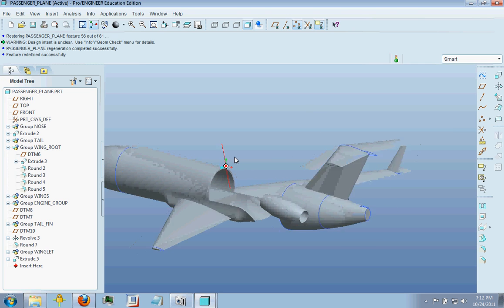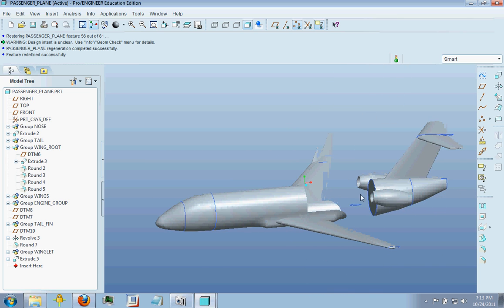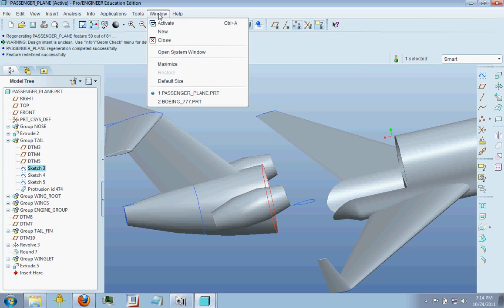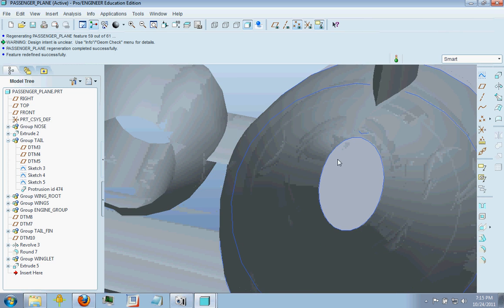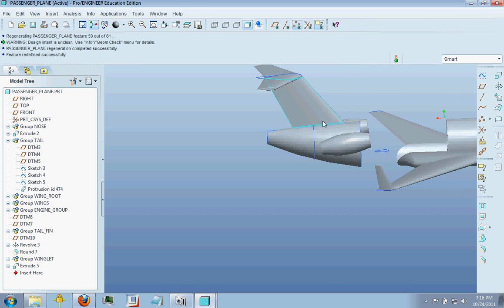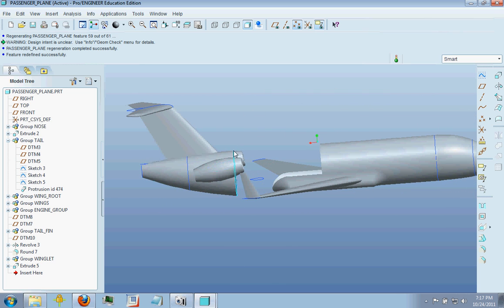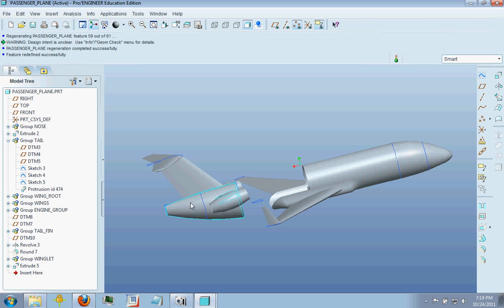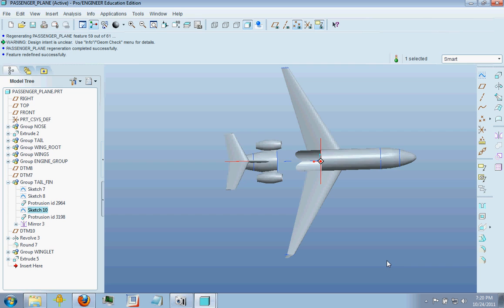General Airplane Design - The Tail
Part 3 of my series about general airplane design in ProEngineer. This video discusses how to model tail sections and some of the key features to pay attention to when making your plane.